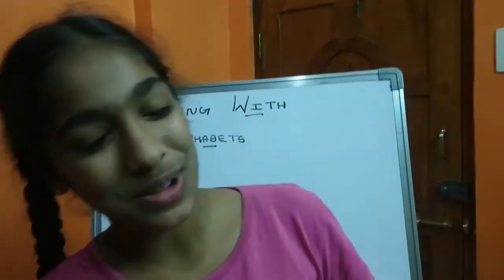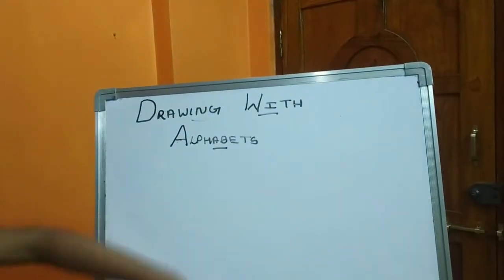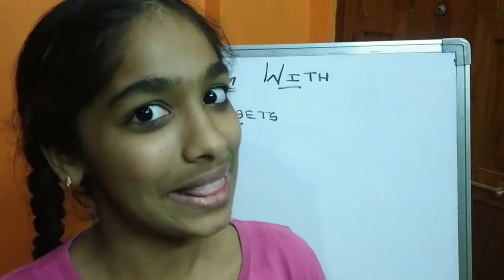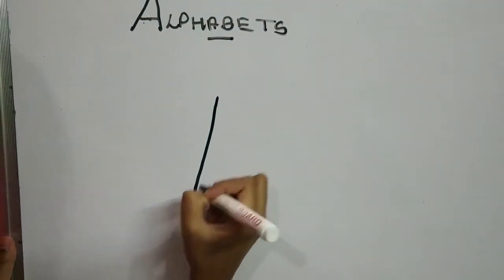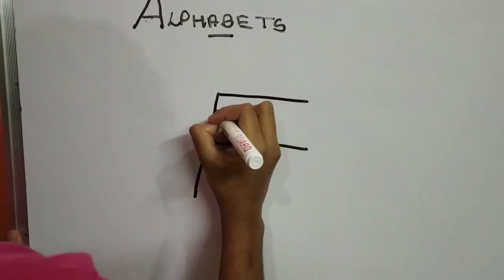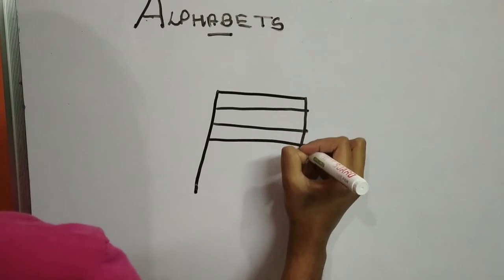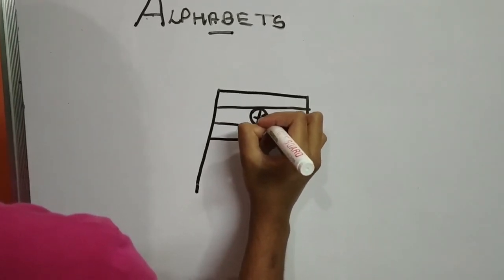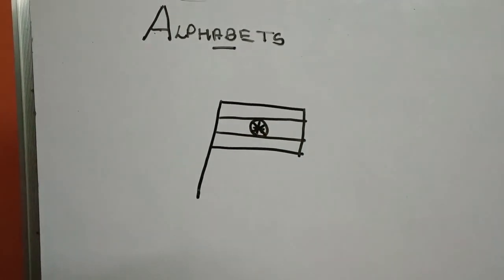HOW TO DRAW PICTURES USING ALPHABETS | DRAW WITH ABCD | DRAWING WITH LETTERS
HOW TO DRAW USING WITH ALPHABETS || DRAWING WITH KIDS || DIY